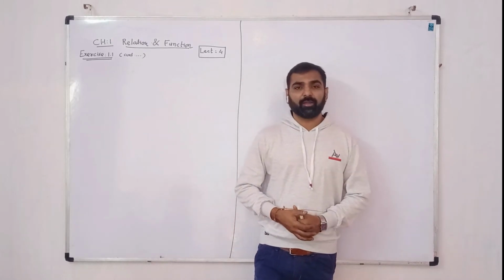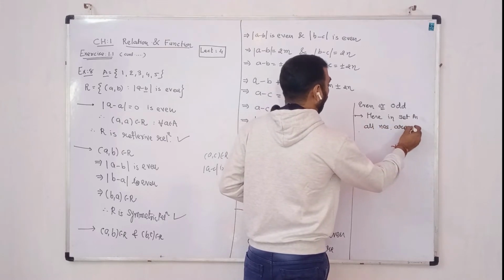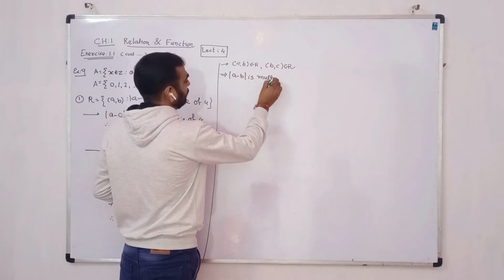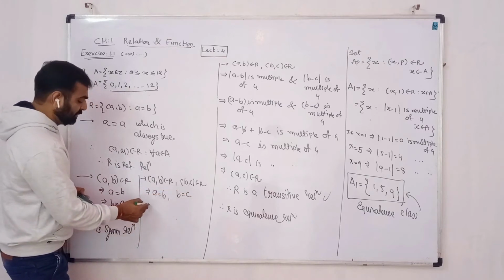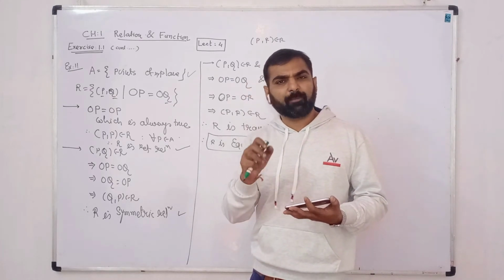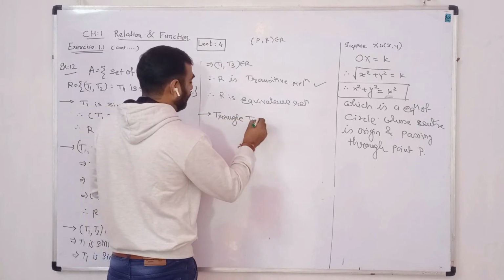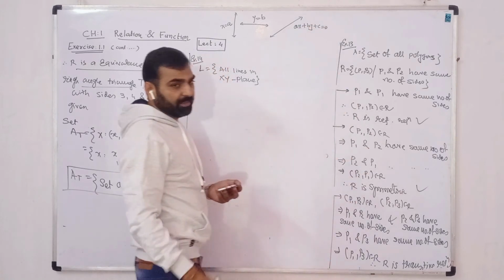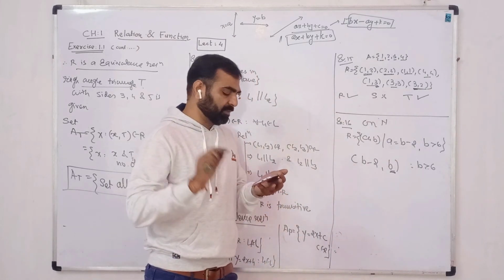Relations and Functions Exercise